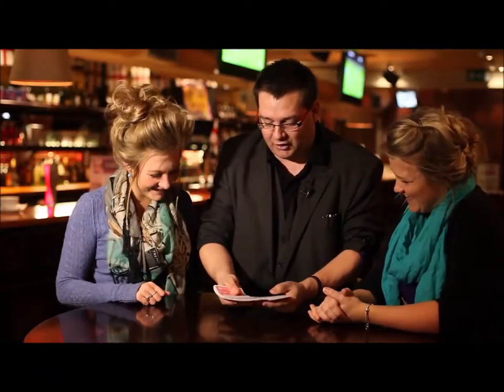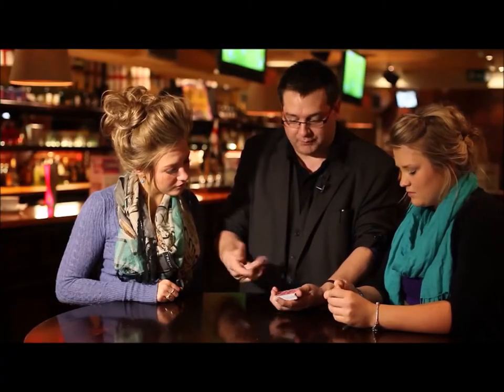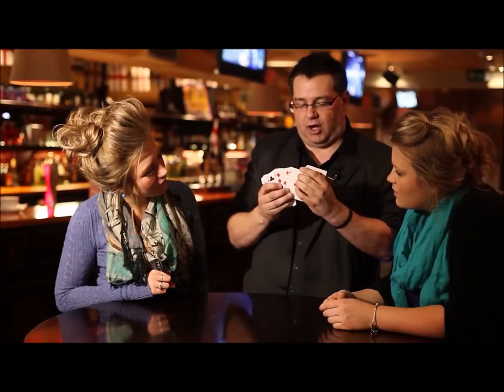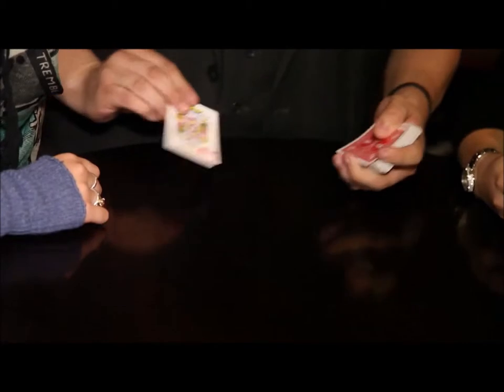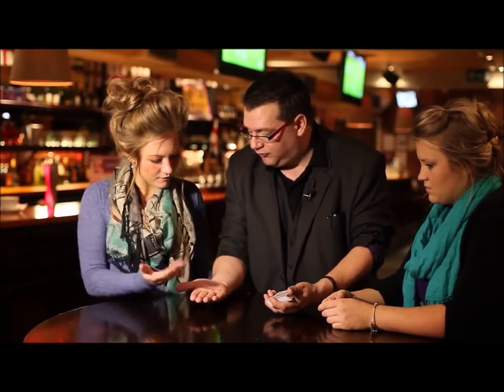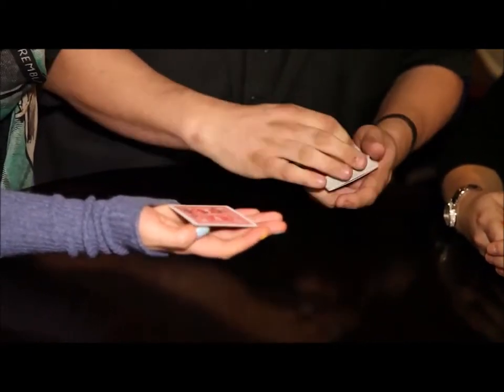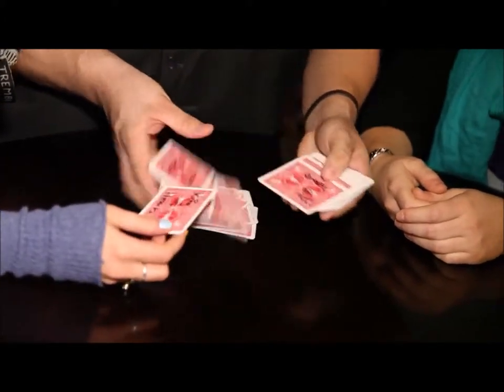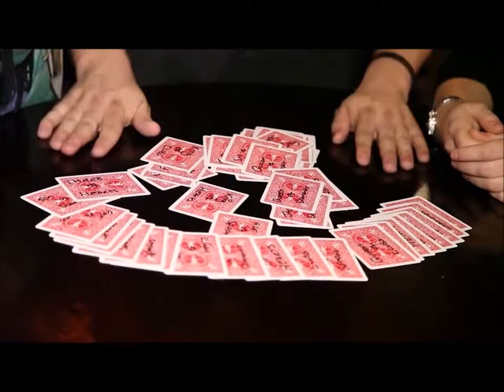Marked by Wayne Goodman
Wayne Goodman Close up magician